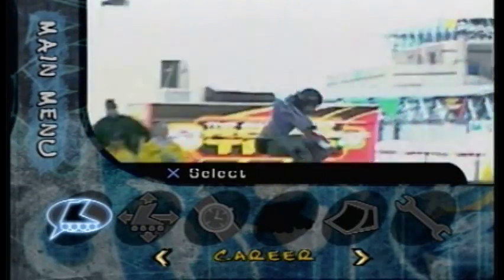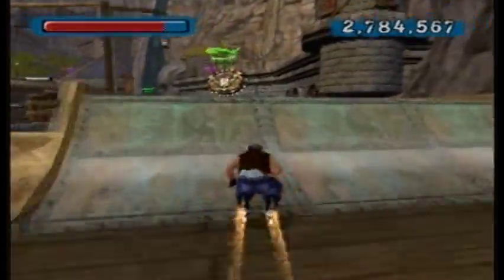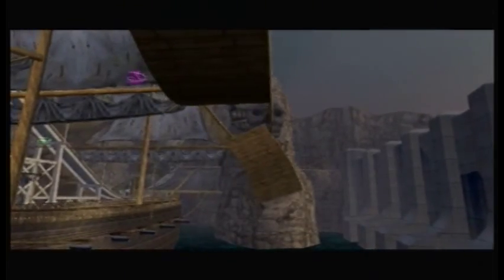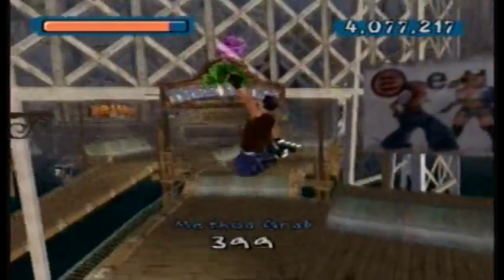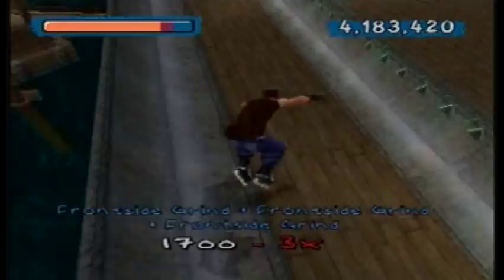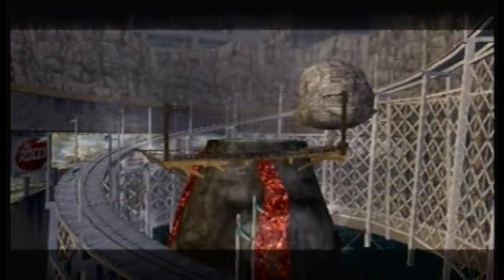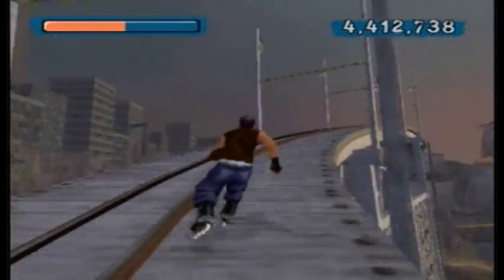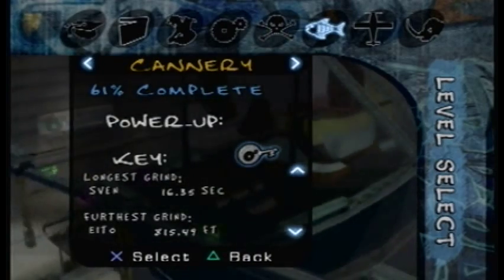Let's Play Aggressive Inline: Return to Boardwalk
Back again in probably the largest addition to any of the levels. There are many challenges to do here, and none of them are too difficult to do, but finding them the first time around may be very tricky.